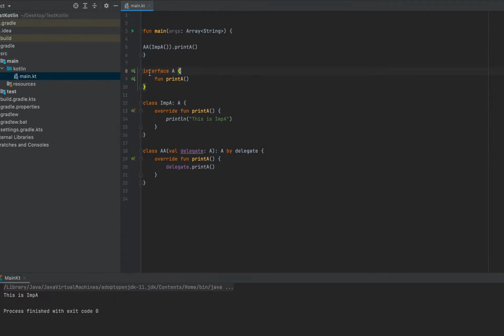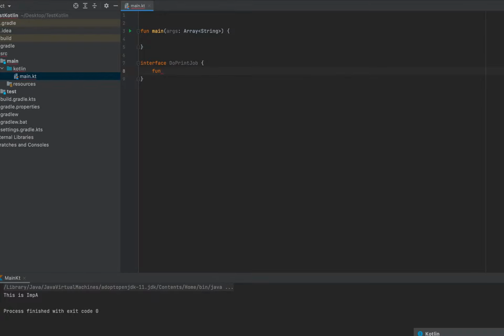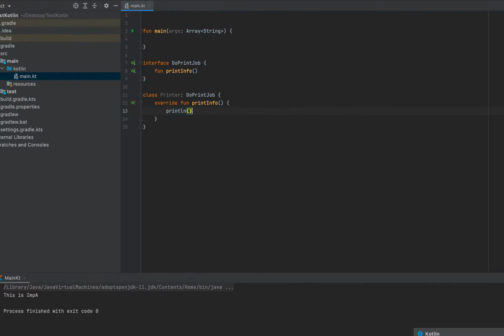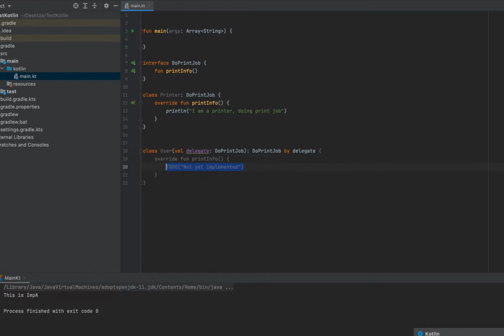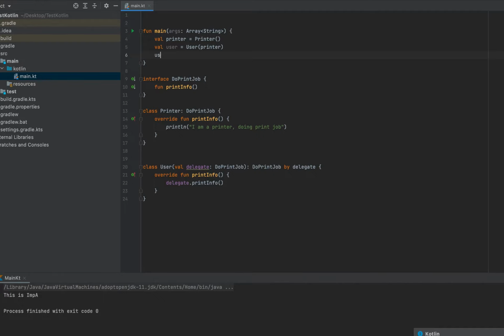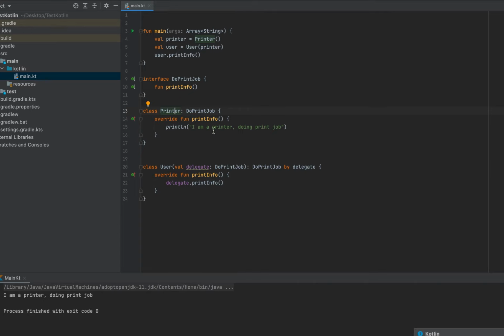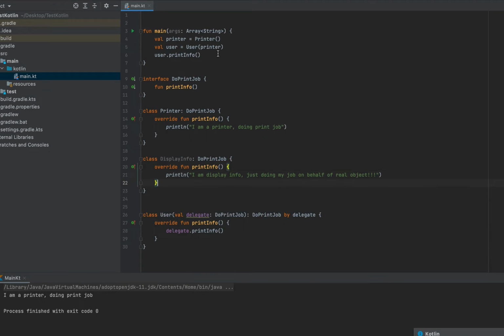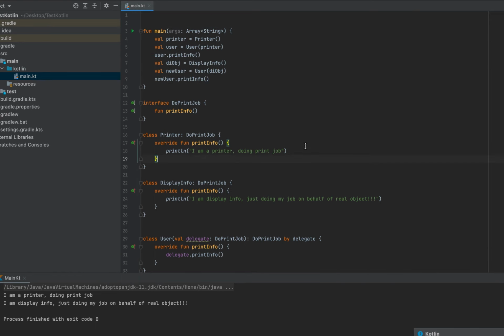Delegation in kotlin